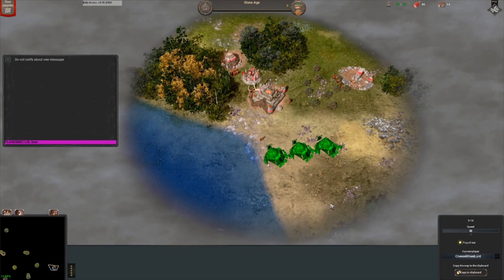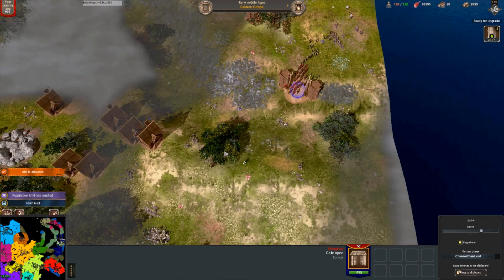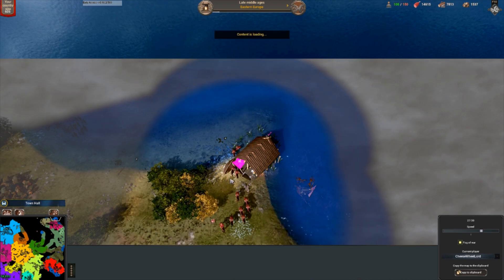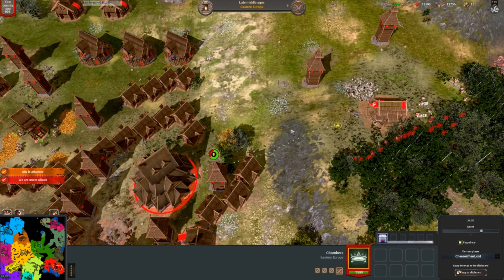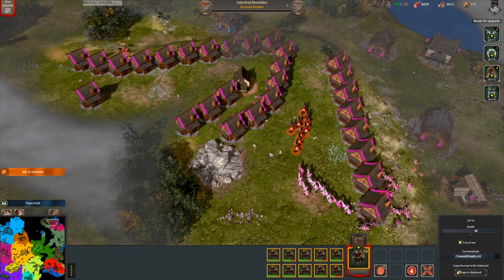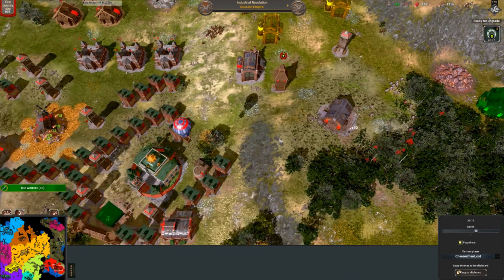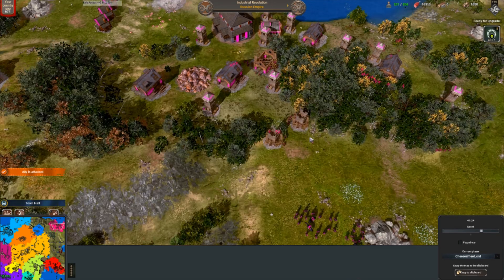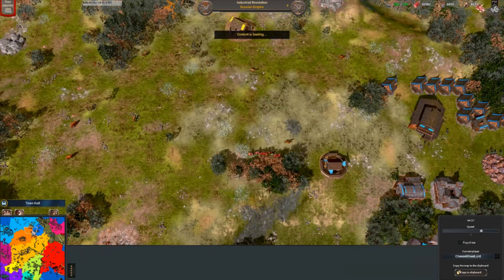War Selection - Flamethrower tanks!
Again a great game with Gaser23 in which I use an underused unit in Russias roster to easily deals with the Chinese spam

- Great War Selection Youtubers!

The game here is War Selection, a great free RTS game on steam I highly recommend it to anyone looking for a fresh take on the RTS genre!